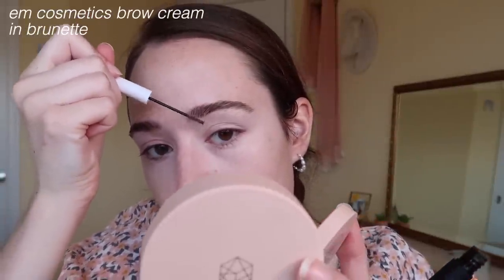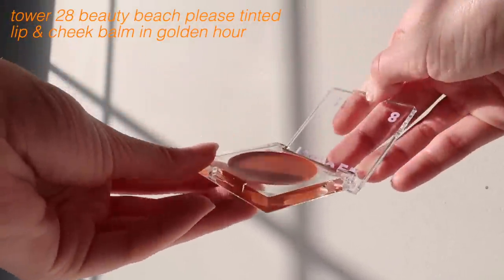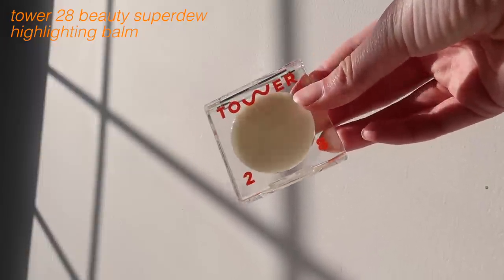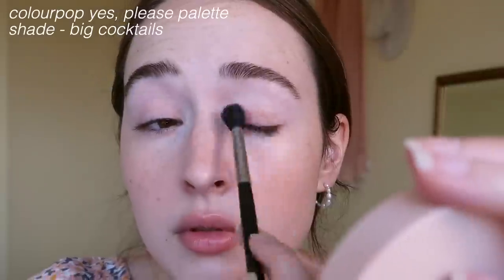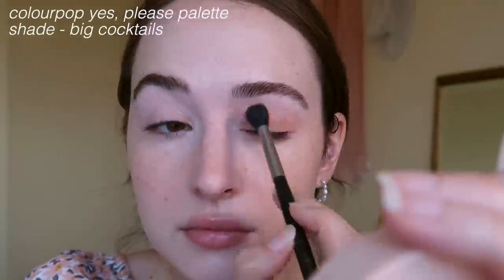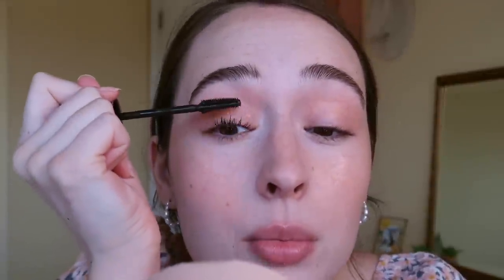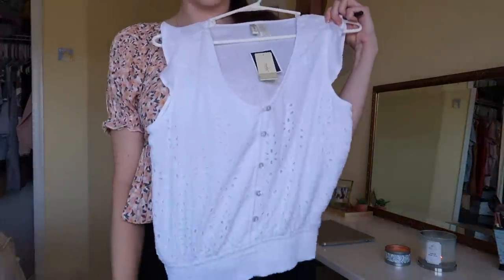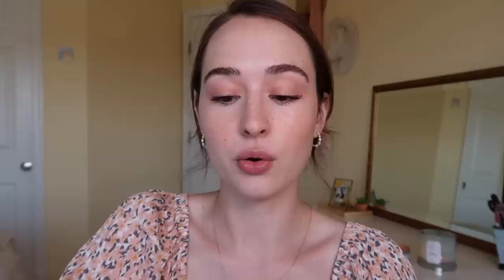a peachy GRWM using TOWER 28 BEAUTY! 🍑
Undone Beauty Concealer in Shade 1
Em Cosmetics Brow Cream in Brunette
Tower 28 Beauty Cheek and Lip Tint in Golden Hour
Tower 28 Beauty Superdew Highlighting Balm
ColourPop Yes, Please Palette: (sold out)
Maybelline Lash Sensational Mascara in Blackest Black
Tower 28 Beauty ShineOn Lip Jelly Gloss in Fire